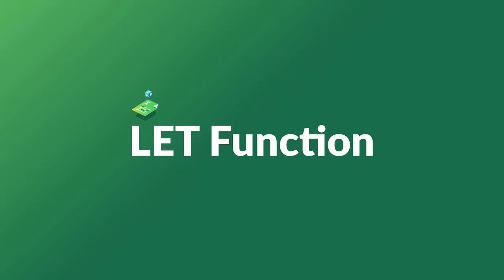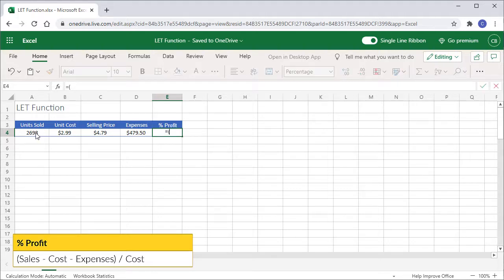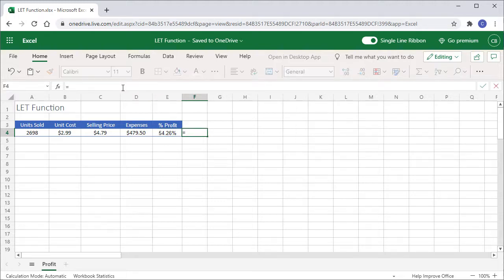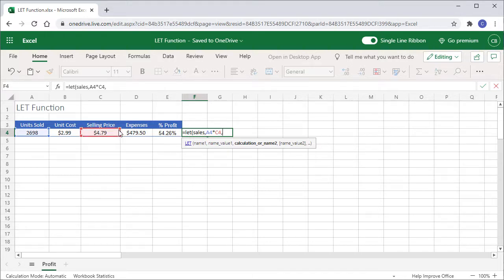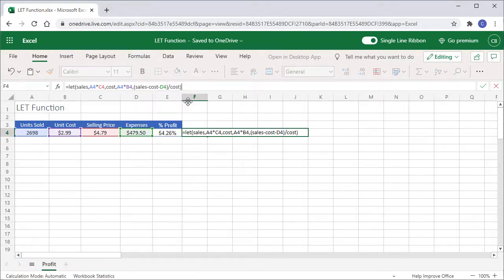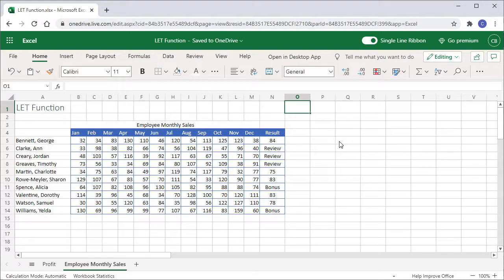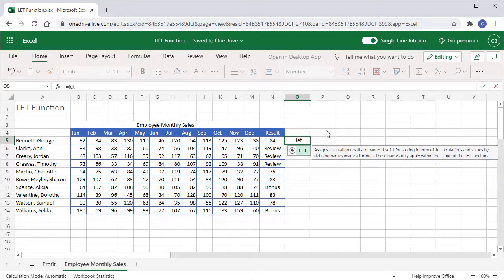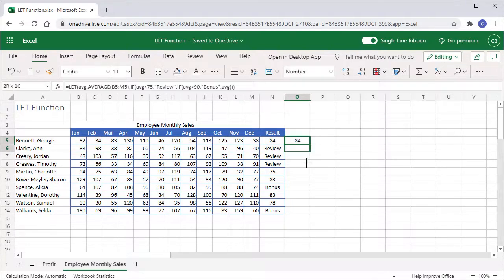Excel LET function (What it is & How it Works) | GoSkills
The new Excel LET function makes your formulas easier to read and work with by allowing you to assign a unique name for values in your formula. You can then reuse these unique names in your calculations as many times as you like.

LET us know what you think of this cool new feature 😁

Skip to:
0:00 What is the LET function & why is it useful?
0:36 How the LET function works (example 1)
0:49 How the LET function works (example 2)